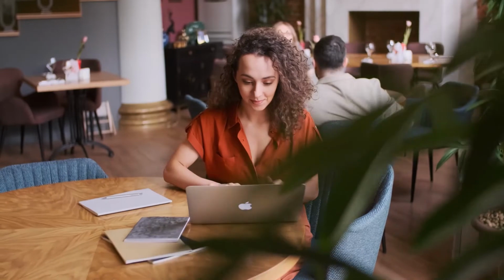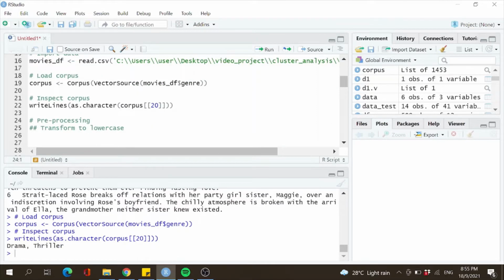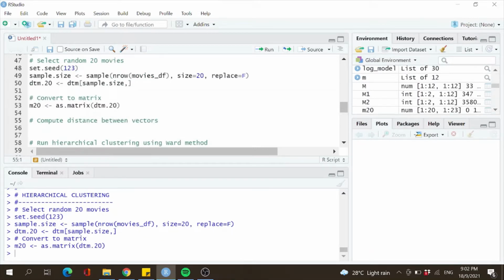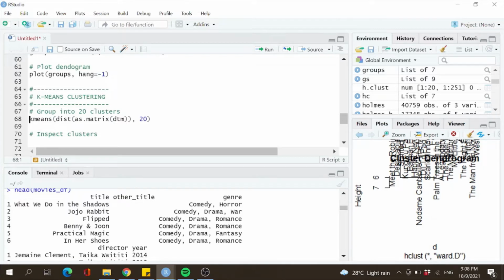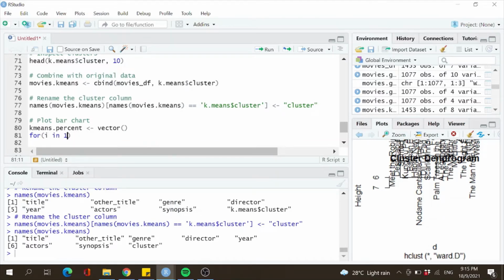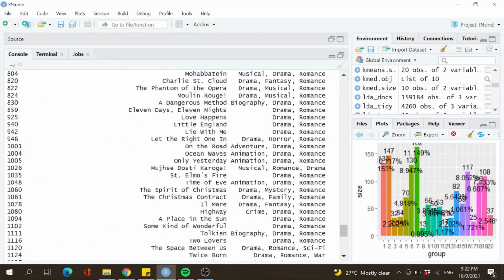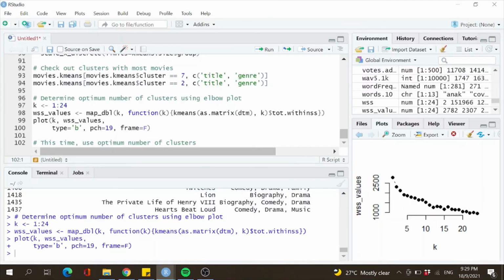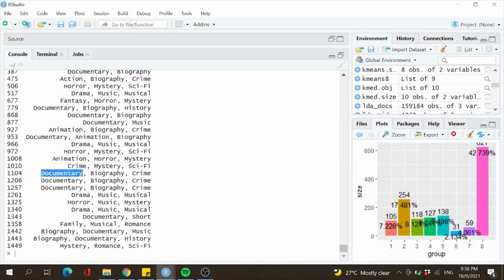Clustering Analysis using Movies Dataset | R Programming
In this video, I clustered movies according to their genres. The types of clustering done in this project are hierarchical and k-means clustering. The data is manually collected from IMDB.